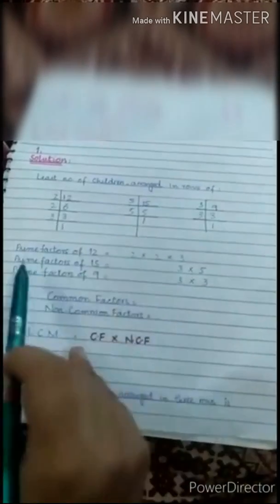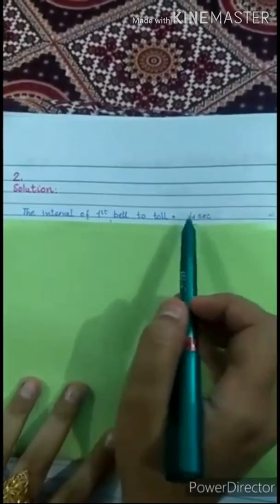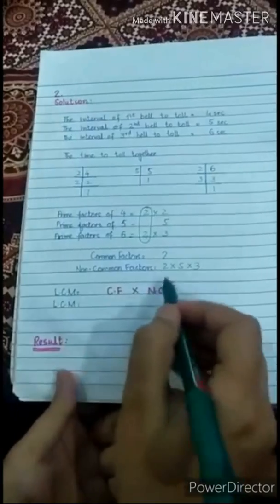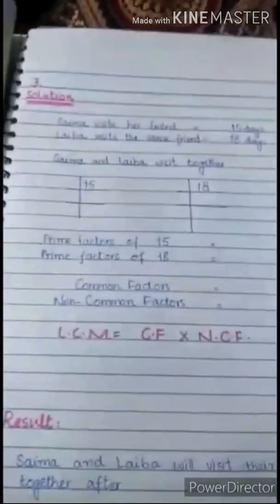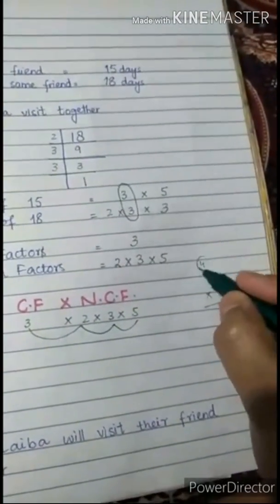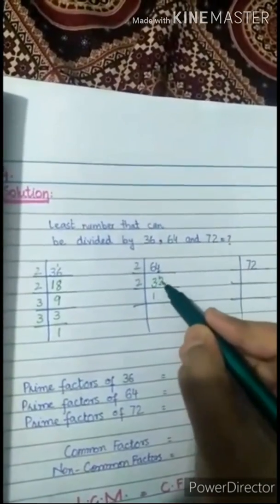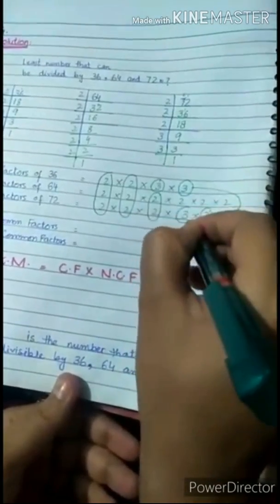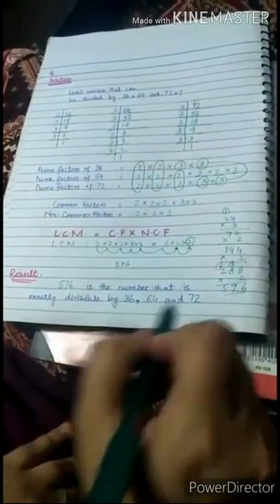Revision |Exercise 2f | word problems | Grade 4